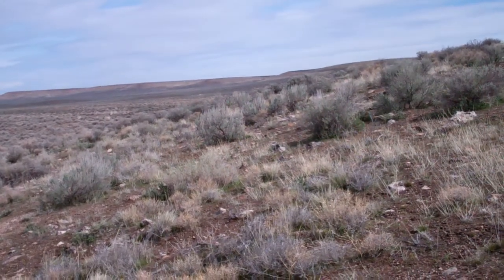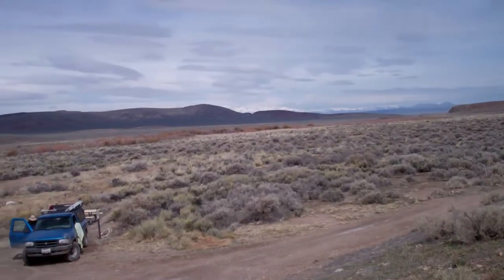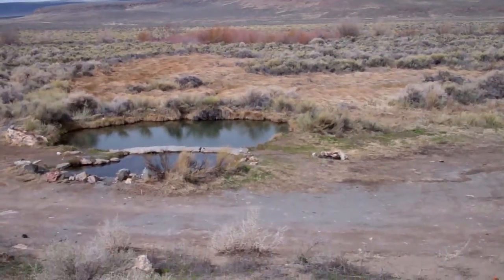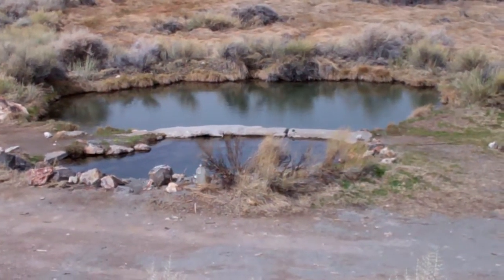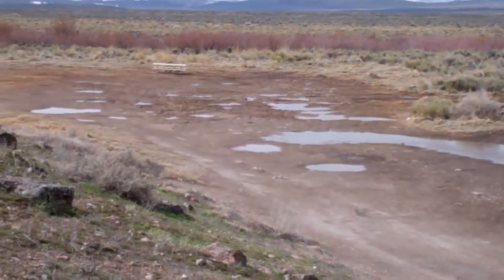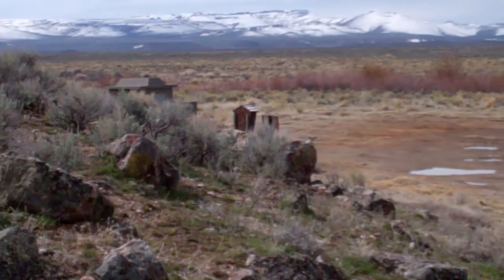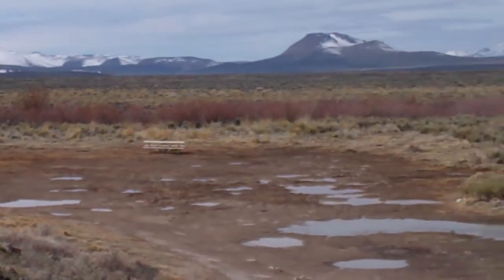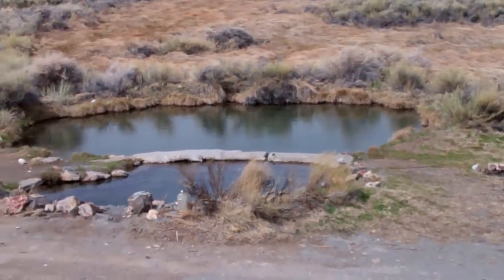White Horse Hot Spring.